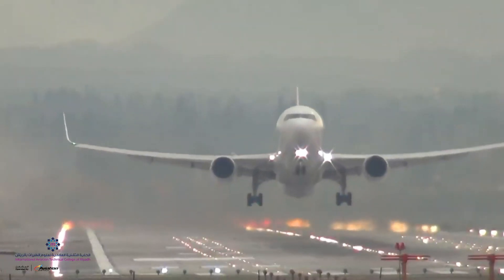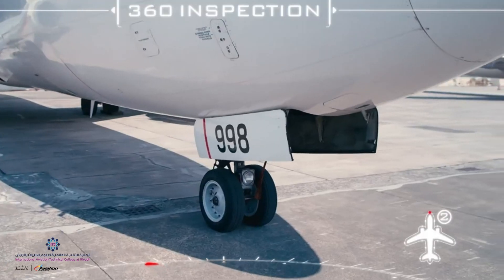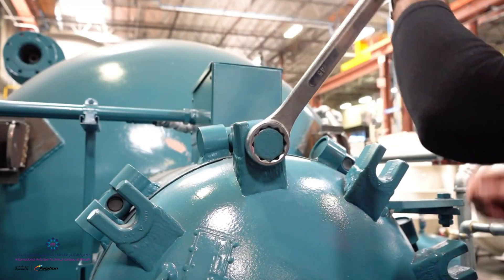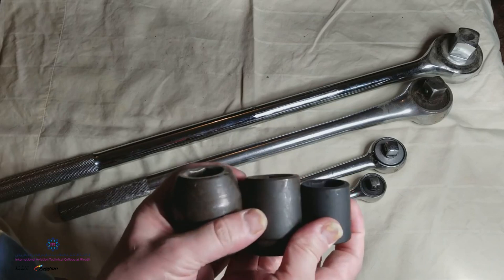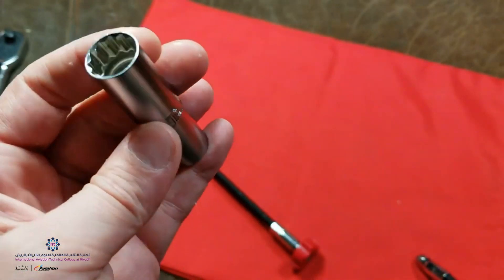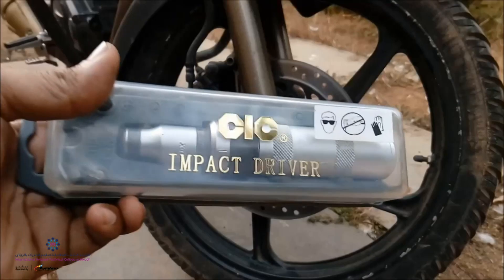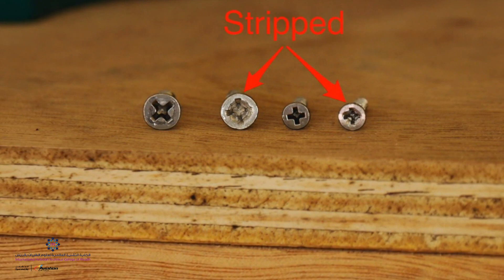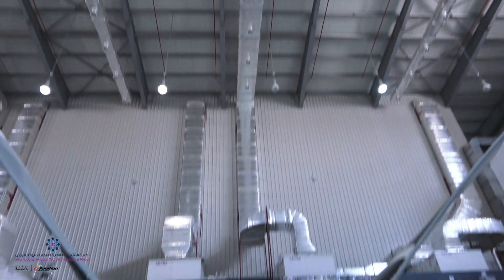Aircraft Maintenance Tools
This video explains four basic tools used in aircraft maintenance.

Applicants are advised to expand on each implement discussed on the lesson.